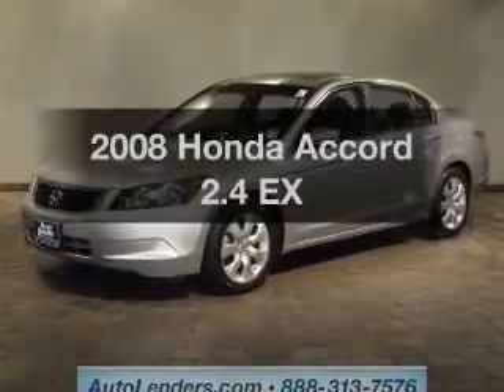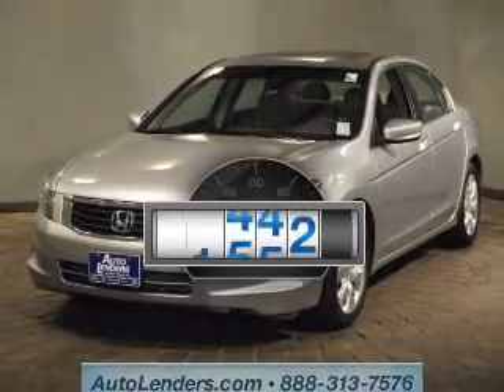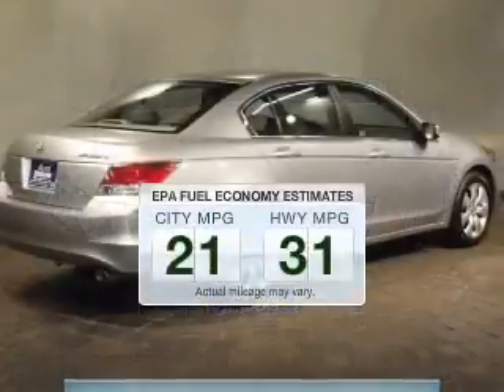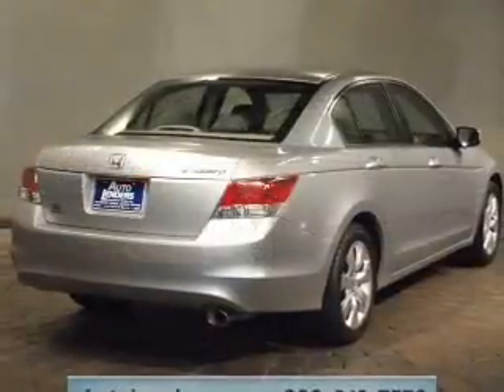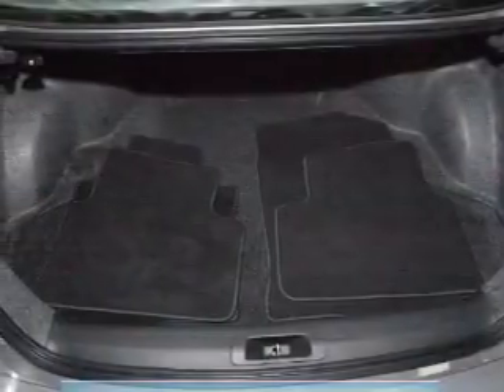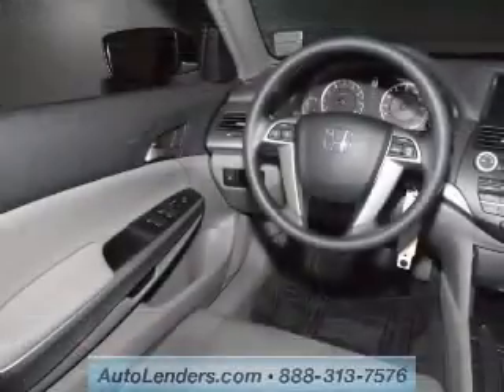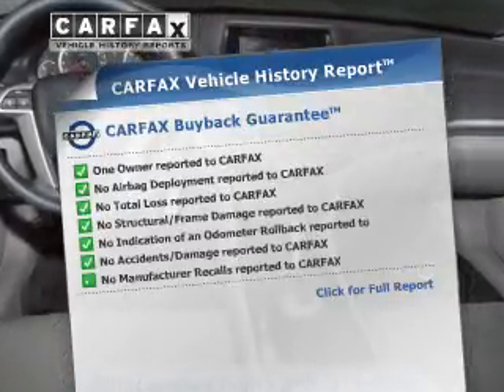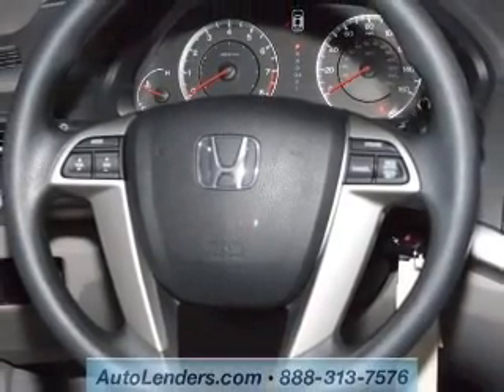2008 Honda Accord - Lakewood NJ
Year: 2008
Make: Honda
Model: Accord
Trim: 2.4 EX
Engine: 2.4 liter inline 4 cylinder 16 valve
Transmission: 5-Speed Automatic
Color: Alabaster Silver Metallic
Mileage: 15852
Address:
1165 Route 88